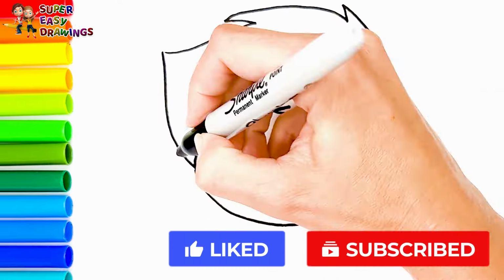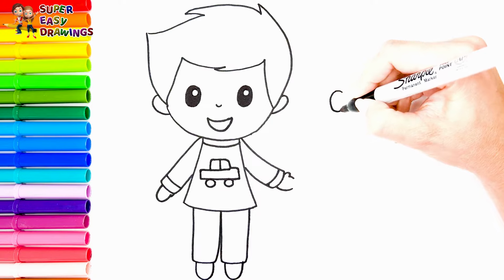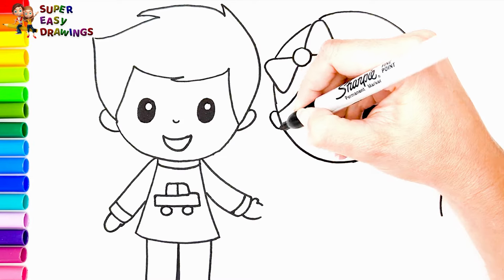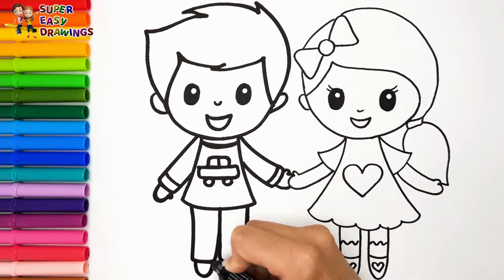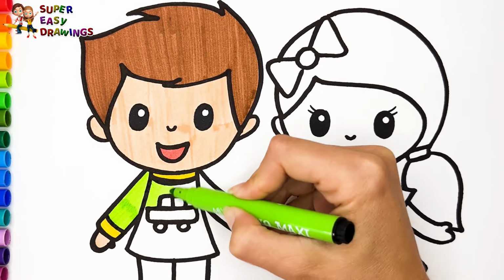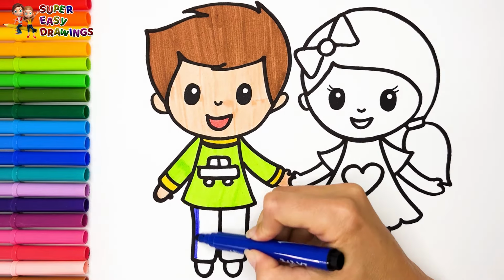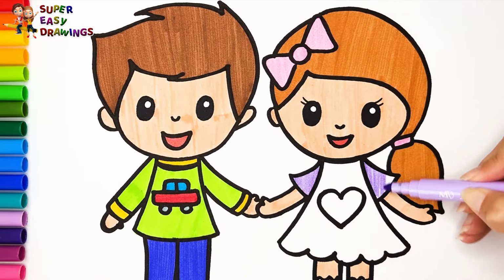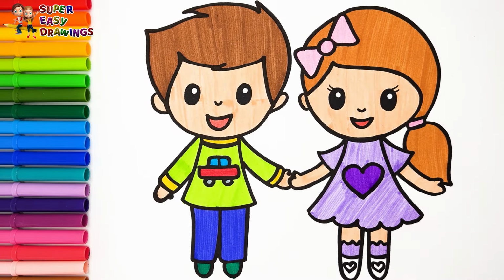How To Draw Kids 👧👦 Drawing And Coloring A Girl And A Boy 🌈 Drawings For Kids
Hi Everyone,
In This Video I Show You How To Draw And Color Kids: A Girl And A Boy 🌈.
Follow My Step By Step Drawing Tutorial And Make Your Own Kids Drawing Easy!